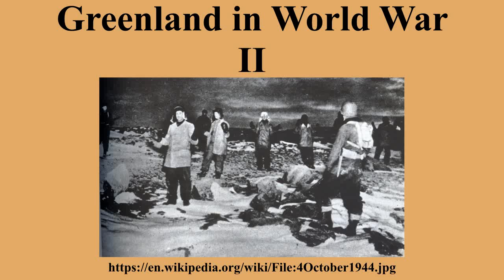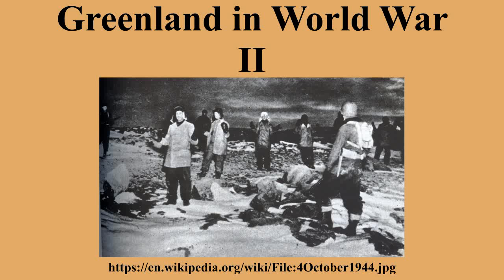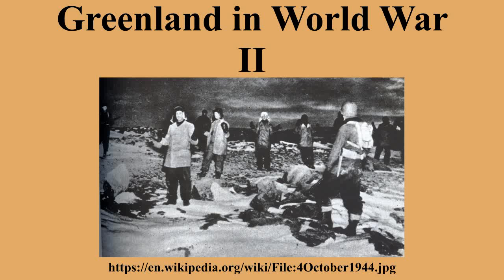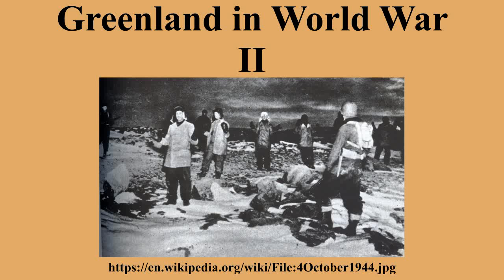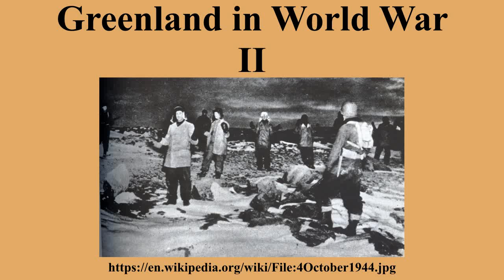Greenland in World War II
Ad-free videos.

In 1940, Greenland was a Danish colony.The fall of Denmark to German invasion in April 1940 left Greenland an unoccupied territory of an occupied nation, but under threat of seizure by Britain or Canada.To forestall this, the United States acted to guarantee Greenland's position.However, with the entrance of the United States into the war in December 1941, Greenland became a combatant.

---Image-Copyright-and-Permission---
About the author(s): unknown serviceman (US Army)
---Image-Copyright-and-Permission---